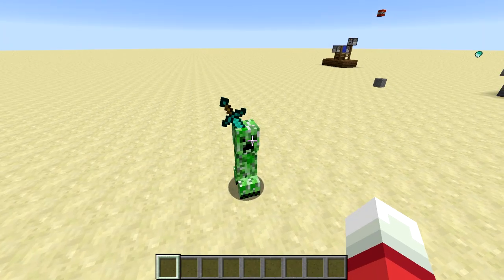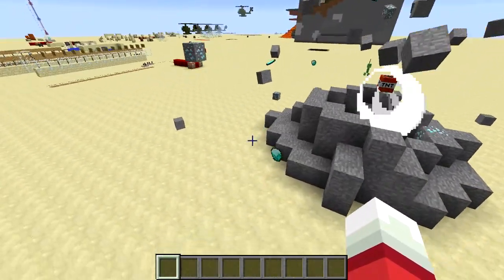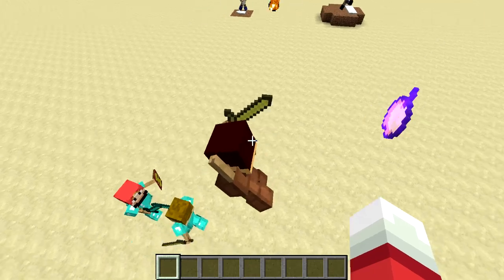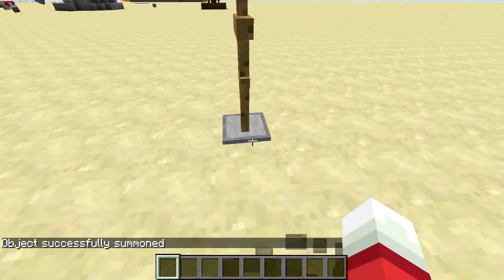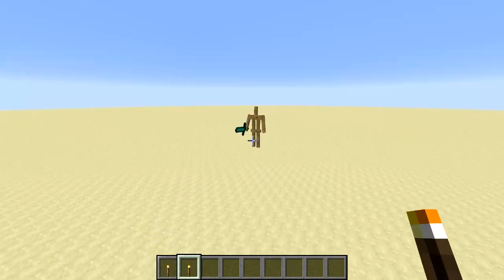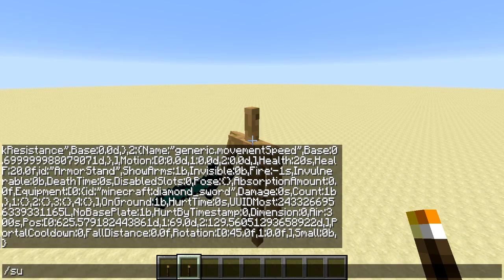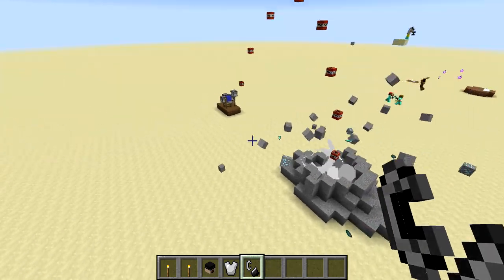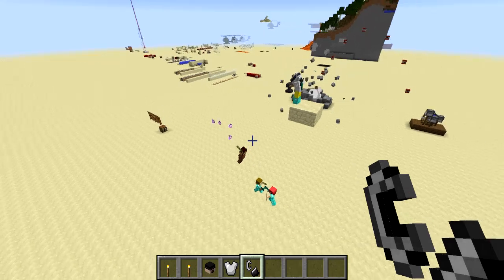Minecraft Sculptures with Armor Stands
I show you some sculptures I built with the new armor stands, and show you how to do it for yourself.